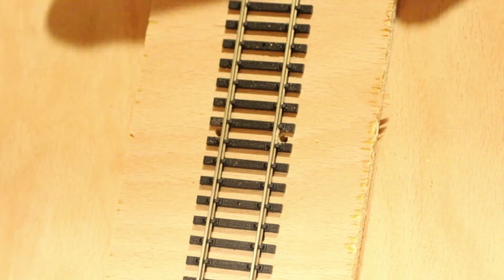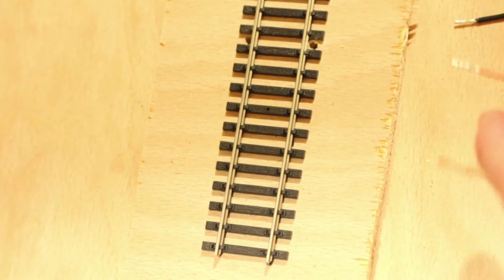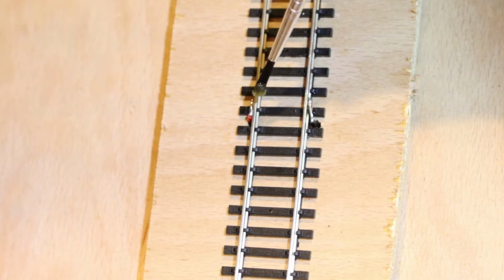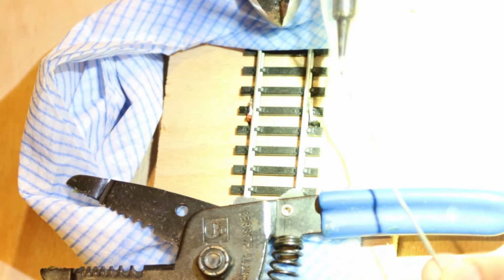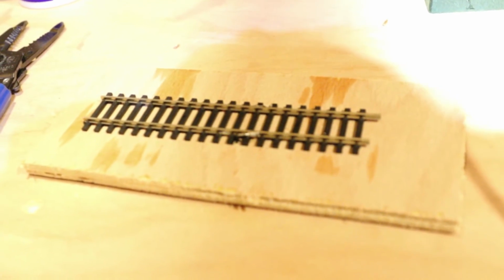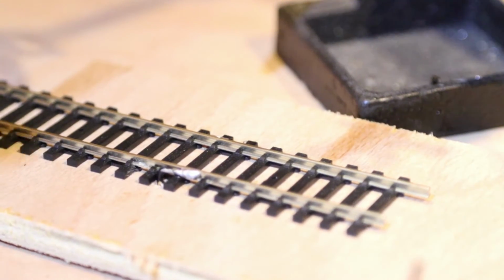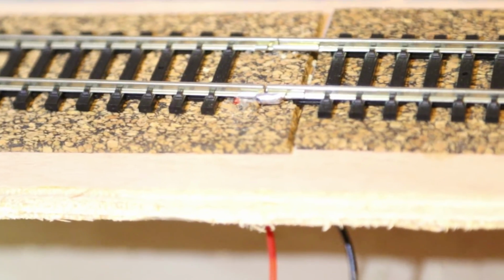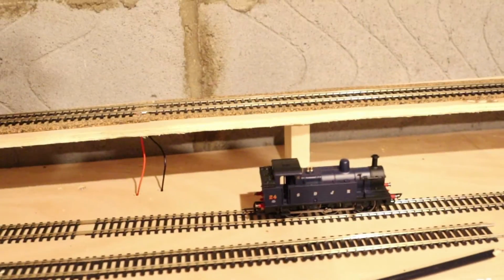Part 11 Soldering dropper wires - Building a model railway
My first attempt at soldering onto track. I by no means claim to be good at this or even know what I am doing.